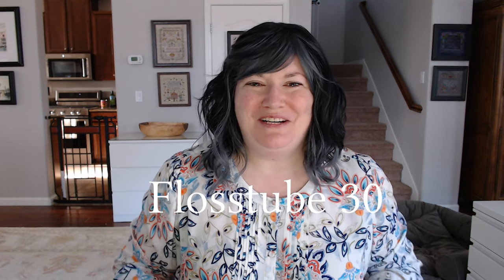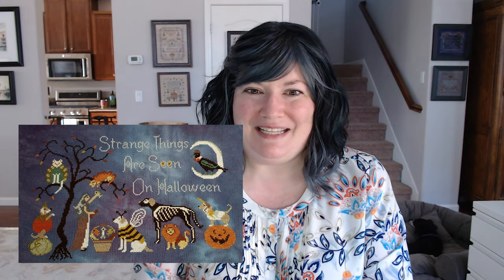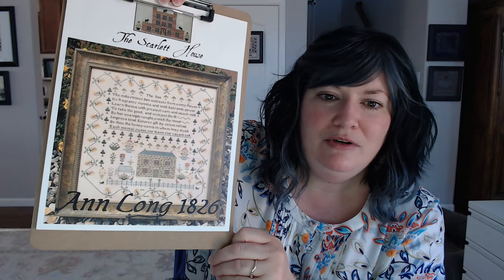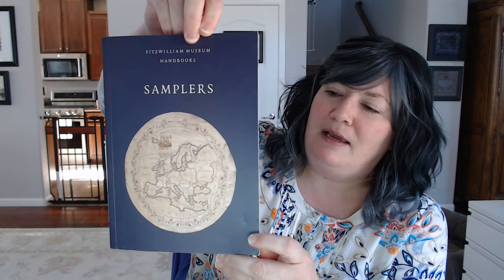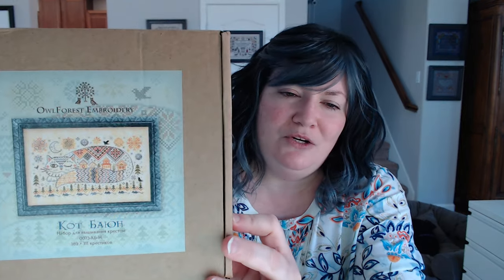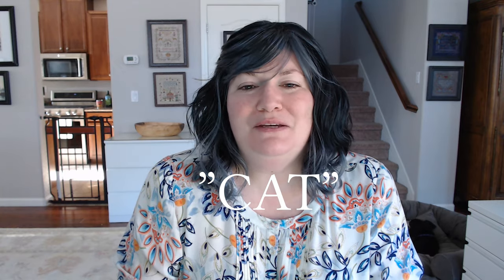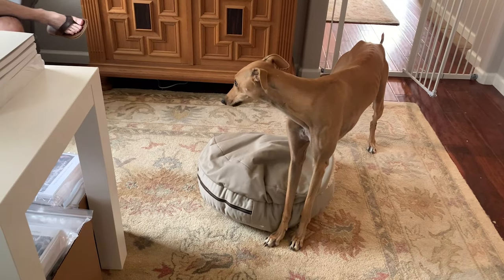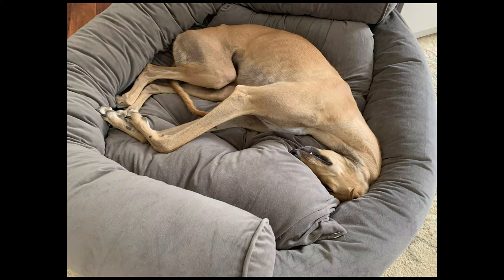Flosstube 30 Finished The Blue Fence 1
Show Notes:
Featured designs:
- “Huckleberry Farm” by The Blue Flower
- “Halloween Parade” by The Blue Flower
- “Ann Long 1826” by The Scarlett House
- “Grounding Force” by Heartstring Samplery
- “Bayun Cat” by Owl Forest Embroidery
Fabrics:
- 32 count Jamie’s Kilt linen from Fabrics by Stephanie
- 16 coung Gothic aida from Picture This Plus
Misc:
- Great Horned Owl photo by Gina Bonnano (Audubon Photography Awards)
- “Samplers” – Fitzwilliam Museum Handbook